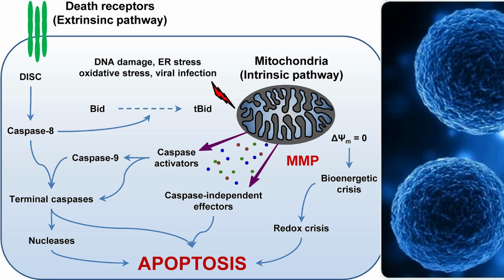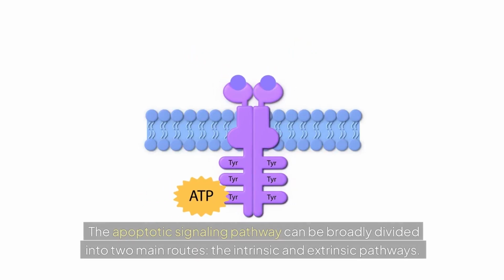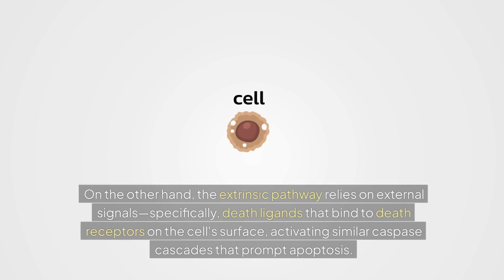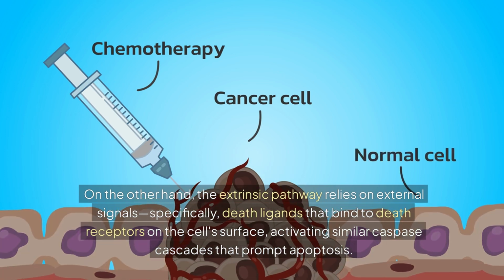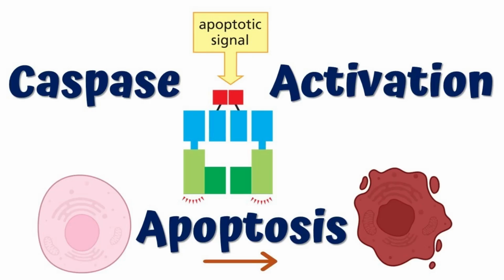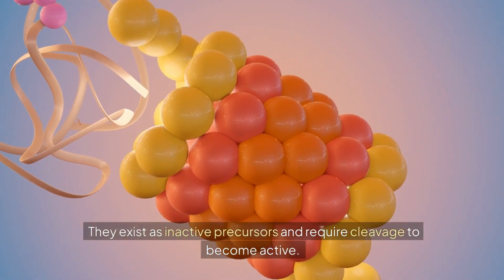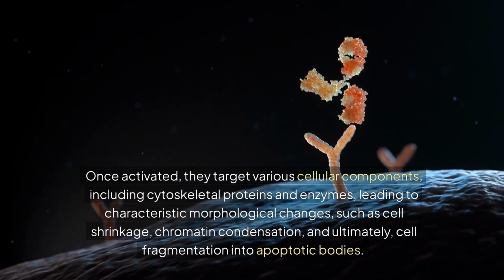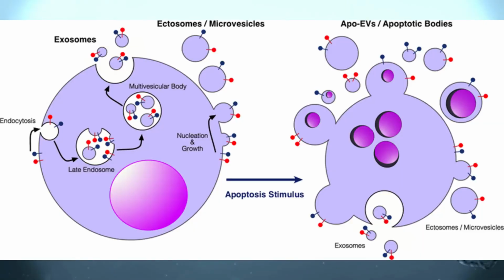Understanding Apoptosis: The Process of Programmed Cell Death (3 Minutes)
In this enlightening video, we present "Understanding Apoptosis: The Process of Programmed Cell Death." Apoptosis is a crucial biological process that allows cells to self-destruct in a controlled manner, playing a vital role in development, immune function, and the maintenance of cellular health. In this video, we will explore the mechanisms of apoptosis, how it differs from necrosis, and why it is essential for the proper functioning of living organisms. You'll learn about the signaling pathways involved in apoptosis and how disruptions in this process can lead to diseases such as cancer and neurodegenerative disorders. Whether you're a student, a healthcare professional, or simply curious about biology, this video will provide valuable insights into the fascinating world of apoptosis. Join us as we uncover the importance of programmed cell death in health and disease!